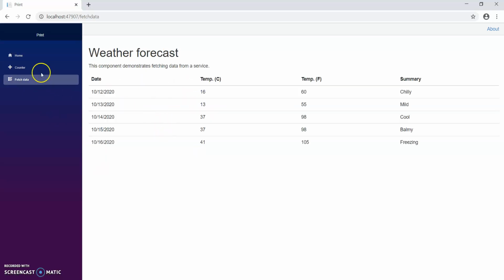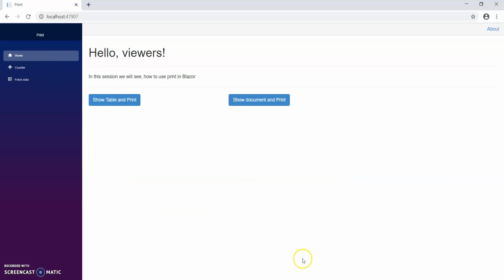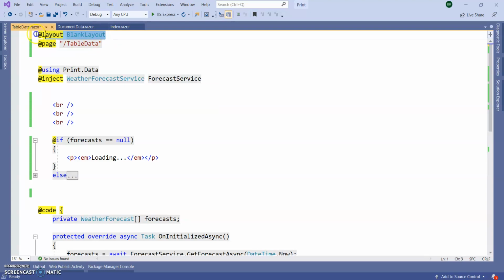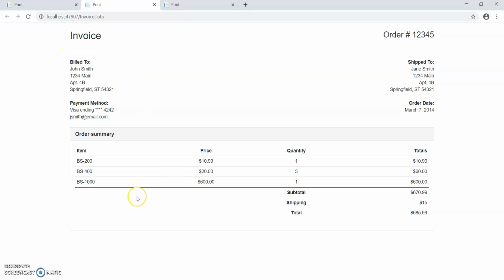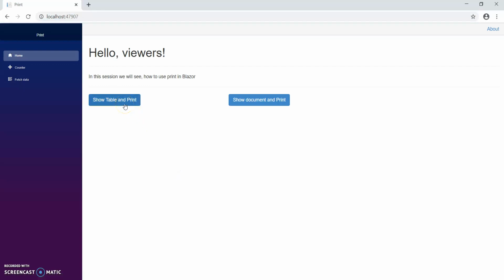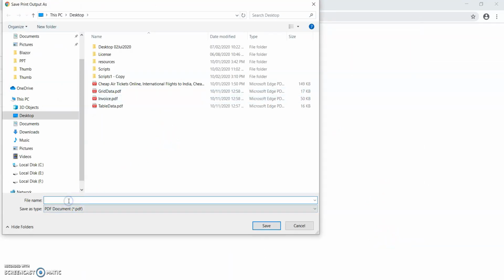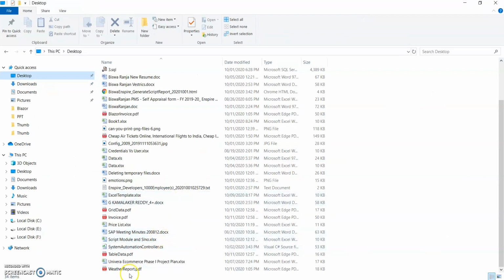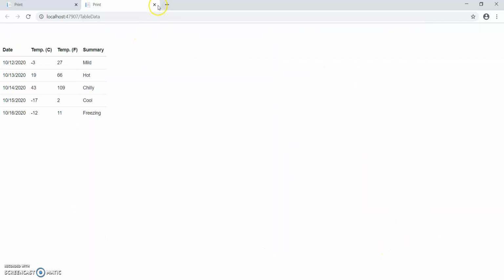Print Table grid and Document in Blazor Application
How to print data from Blazor pages in Blazor application